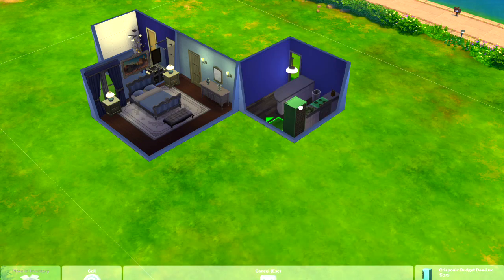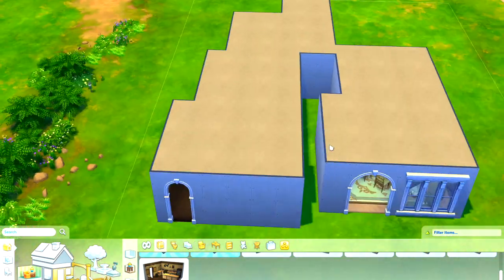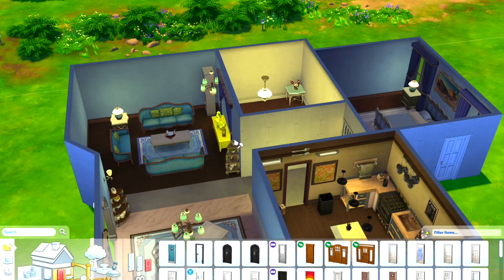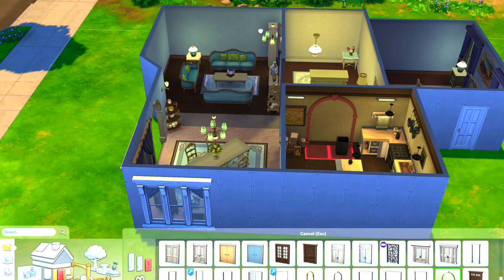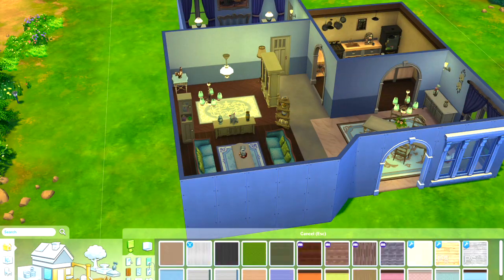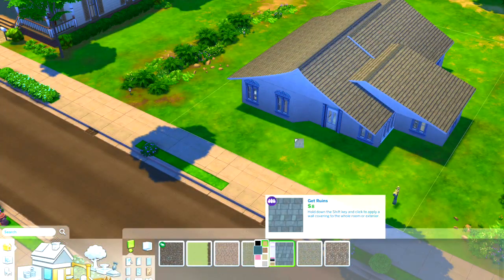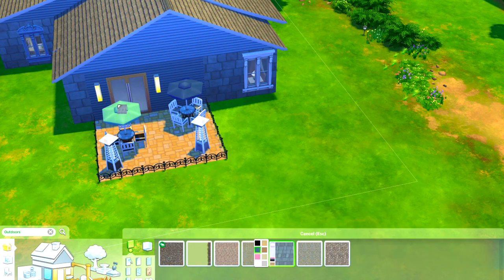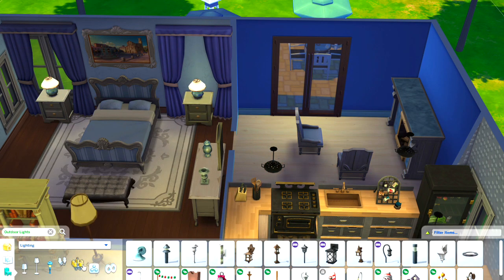Preset Rooms Build Challenge Collab w/ Unique Simmer// Sims 4 Speed Build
This crazy collab with Unique Simmer has us both trying to build houses using ONLY preset rooms (mine are base game). And beyond it being a tad disastrous? There's a tiny twist.
(OPEN)